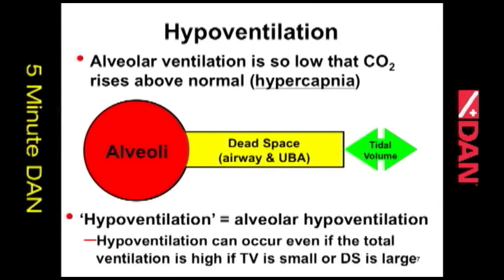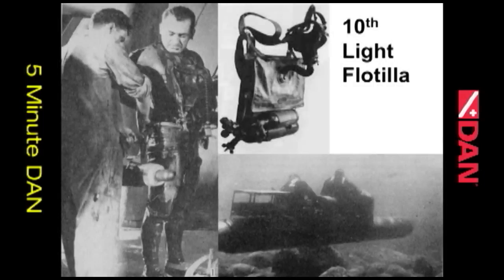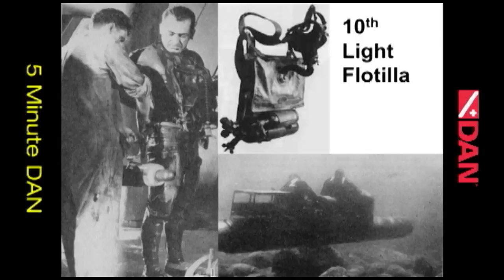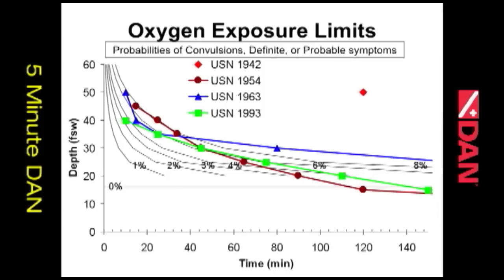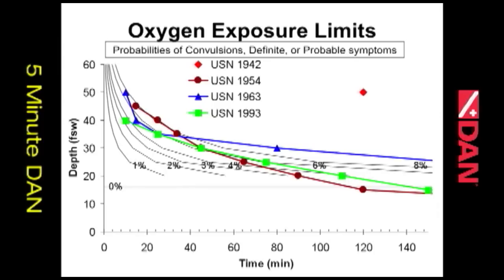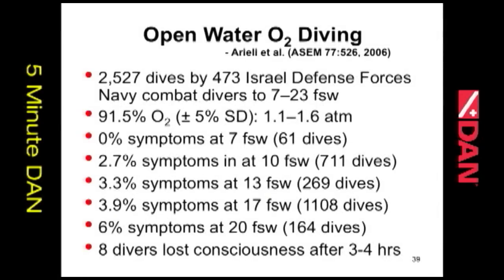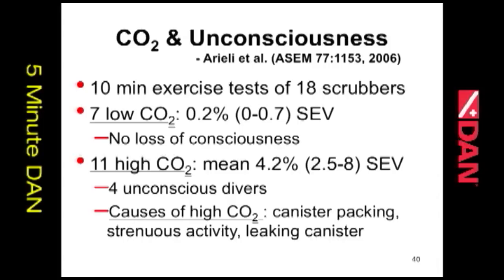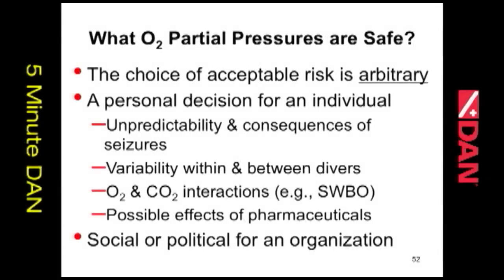CNS Oxygen Toxicity - Richard Vann PhD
Excerpts from DAN's 2008 Technical Diving Conference. For full versions of the all the presentations go